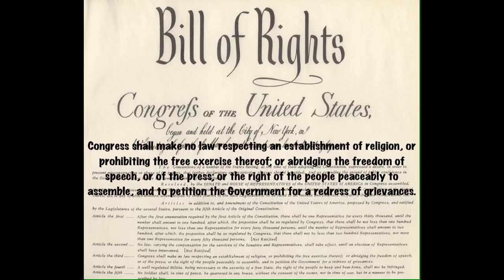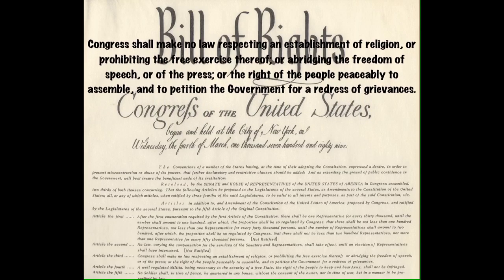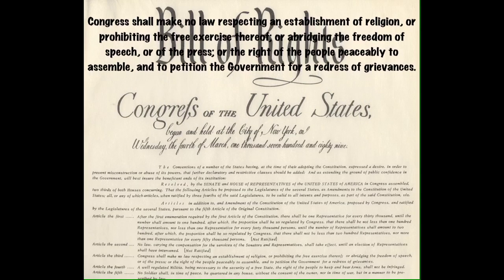The Freedom of Speech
A short on the history of the ever changing first amendment behind schoolhouse walls.
By Ben Hack and Christopher Powers

"Bethel School District vs Fraser." UMKC School of Law. Web. 09 Jan. 2012.

Bethel School District v. Fraser, 478 U.S. 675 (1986)

Chandler v. McMinnville Sch. Dist., 978 F.2d 524 (9th Cir. 1992).

"Charleston Schools- Wando High School HD Video (2010, Stats) - Charleston - North Charleston - Mt. Pleasant - Summerville - Goose Creek - City-Data Forum." Stats about All US Cities - Real Estate, Relocation Info, House Prices, Home Value Estimator, Recent Sales, Cost of Living, Crime, Race, Income, Photos, Education, Maps, Weather, Houses, Schools, Neighborhoods, and More. Web. 22 Jan. 2012.

Castorina v. Madison County Sch. Bd., 246 F.3d 536 (6th Cir. 2001).

Clifton, John. "Was the First Amendment Proposed Ratified - Apportionment and the First Amendment." Ask Questions Online - Ask A Question - Get Answers Online. Web. 22 Jan. 2012.

Crosby v. Holsinger, 852 F.2d 801, 802 (4th Cir. 1988).

Denno v. Sch. Bd. of Volusia County, 218 F.3d 1267 (11th Cir. 2000).

"Elijah Hack." Personal interview. 22 Jan. 2012.

"Faqs." First Amendment Schools: Resources for Students, Teachers, Administrators and the Community. Web. 09 Jan. 2012.

Hazelwood v. Kuhlmeier, 484 U.S. 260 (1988)

"Judge Posner for the 7th Circuit: Schools Cannot Censor Students' Speech "Be Happy, Not Gay"" NOM Blog. Web. 22 Jan. 2012.

"Key Civil Liberties Cases of the Supreme Court's 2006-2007 Term - 2006 Supreme Court Civil Liberties Cases." Civil Liberties at About.com - Your Guide to Civil Liberties News and Issues. Web. 22 Jan. 2012.

"The Hazelwood Decision and Student Press | Scholastic.com." Scholastic | Children's Books and Book Club | Scholastic.com. Web. 09 Jan. 2012.

"Rob Akers." Personal interview. 17 Jan. 2012.

Tinker v. Des Moines Indep. Cmty. Sch. Dist., 393 U.S. 503, 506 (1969).

"Tinker v Des Moiners: Text, Images, Music, Video | Glogster EDU - 21st Century Multimedia Tool for Educators, Teachers and Students." Megansterling's Profile | Glogster EDU - 21st Century Multimedia Tool for Educators, Teachers and Students. Web. 22 Jan. 2012.

"US Supreme Court Rules No Free Speech for Students | Cannabis Culture Magazine." Cannabis Culture Magazine | Marijuana Magazine. Web. 22 Jan. 2012.